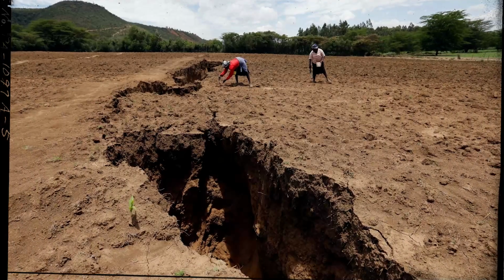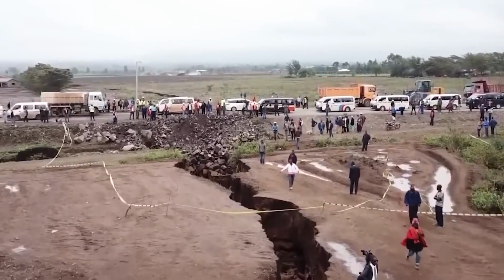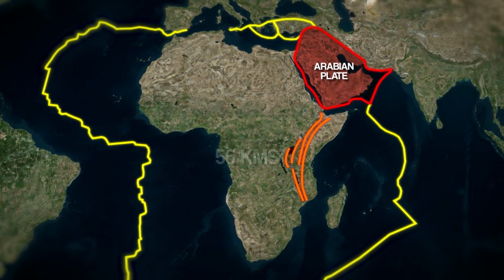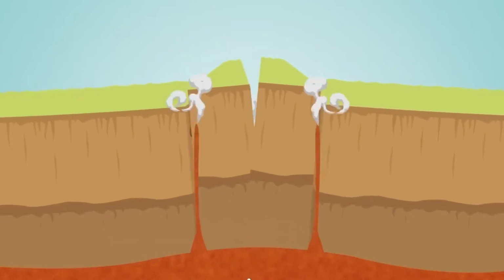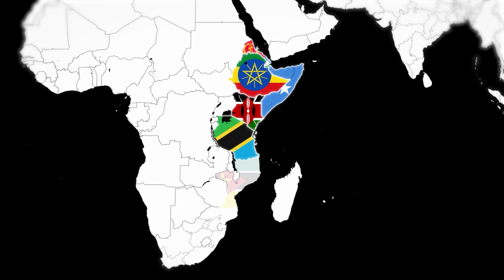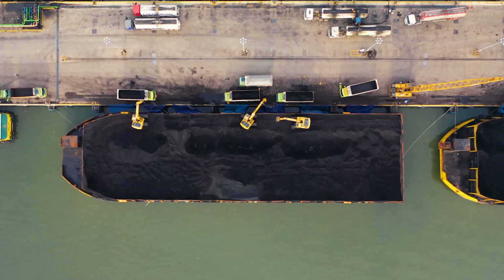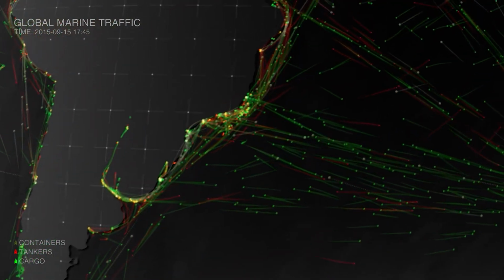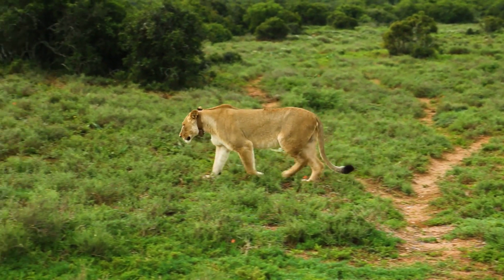Africa is SPLTTING Into Two: East African Rift Valley Explained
Africa is SPLTTING Into Two: How It TRANSFORMS Africa

In this video, we will discus what the East African Rift Valley is, how Africa can use it's new ocean and what this means for the African countries affected. The East African Rift Valley has the power to change East Africa and the whole African continent forever.

Watch the whole video to find out the status massive African geological change is happening and how some of these East African countries economics and relations will be affected by this phenomenon.

Store: Purchase custom designed merch only found on our store!

00:00 Introduction
00:53 Rifting
02:50 East African Countries Majorly Affected
03:50 Landlocked countries no longer Landlocked
05:19 The Geopolitical Factors of this Event
06:38 Outro